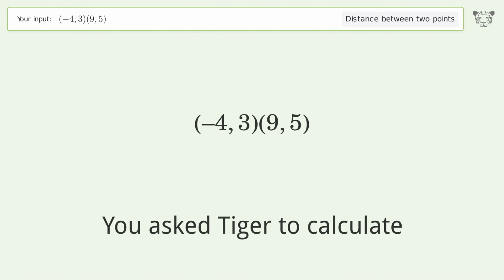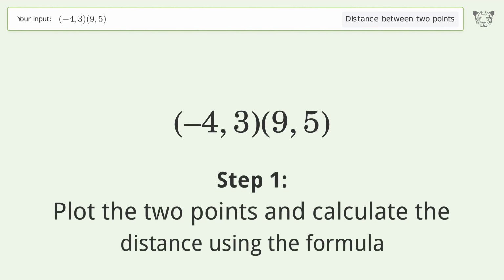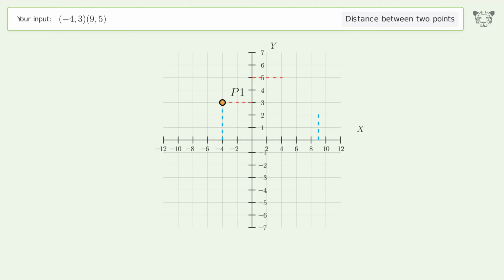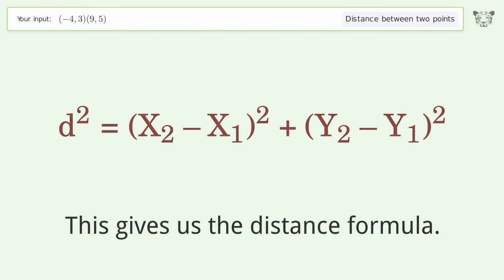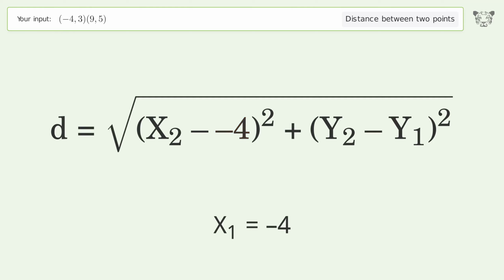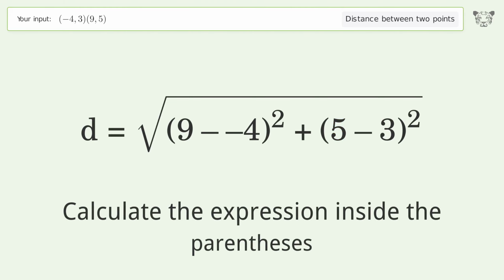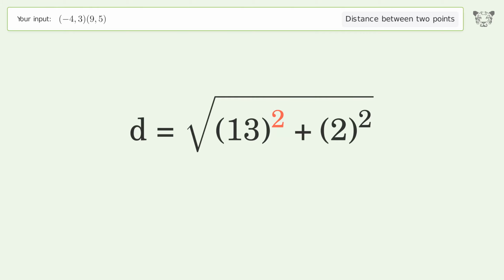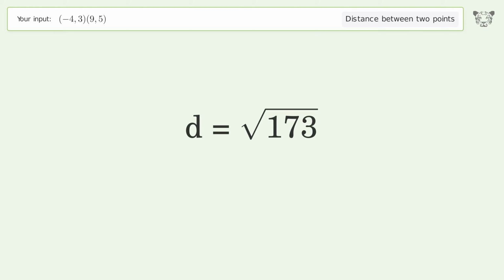Find the distance between two points p1 (-4,3) and p2 (9,5): Step-by-Step Video Solution